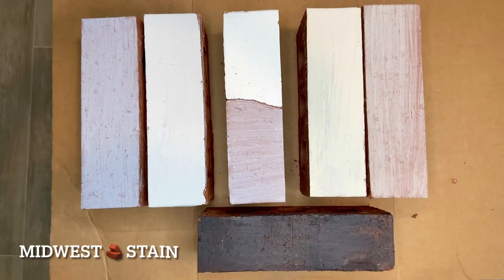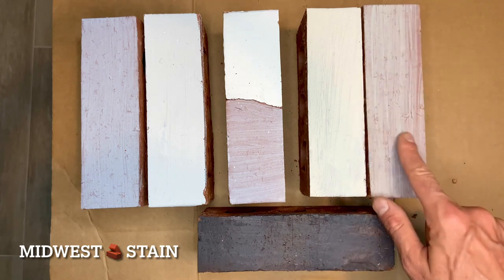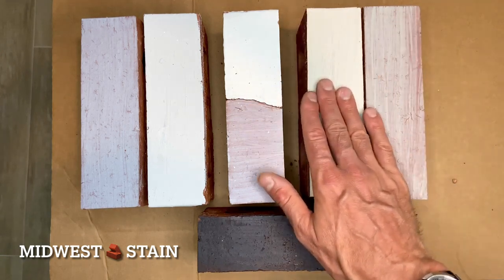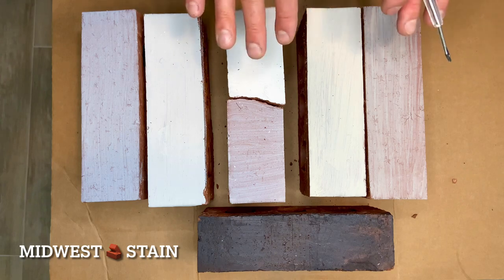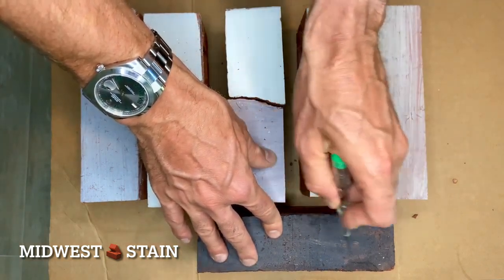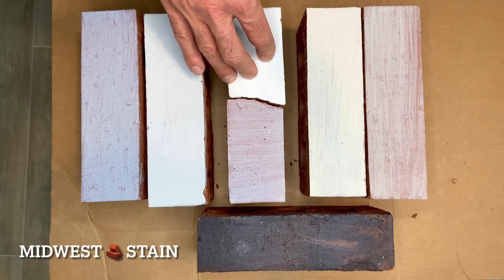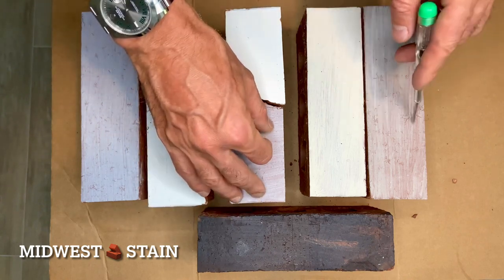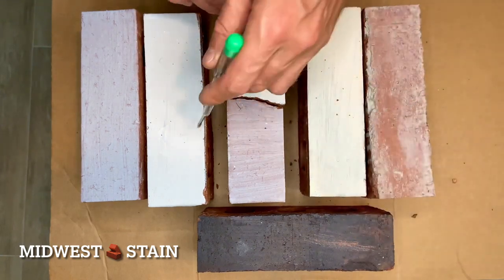Staining vs Painting Brick: The Ultimate Showdown! 🧱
🏠 In this video, we explore the types of stains we offer for brick. We compare solid vs. semi-transparent stains and demonstrate how diluted stains can create a weathered look on bricks. Additionally, we examine painted brick and highlight the differences between our stains and painted surfaces. Watch as we show how easily paint can scratch off a brick versus the durability of our stains, which provide a natural appearance and do not trap moisture during thaw cycles.

Join us as we cover everything from choosing the right stain to preparing your bricks for the perfect application. You'll learn essential tips and tricks to ensure your project goes smoothly and looks fantastic. We’ll also discuss the various color options and techniques to suit your personal style and home design.

Benefits of Our Brick Stains:

Odorless (0 VOC)
100% Breathable
Water Repellent
UV Resistant (Color won't fade)
Mold & Algae Deterrent
No Hazardous Waste, All Stained Brick is Recyclable
Fire Repellent (Non-Combustible)

🎨 Mineral Stains – Professional Brick & Masonry Stains
📍 Based in Jacksonville, FL — shipping nationwide

💡 Need a custom stain or sealer?
We manufacture water-based, silicate-compatible stains for brick, stone, concrete, stucco, and more.

🚚 Fast Nationwide Shipping
🧱 Custom Color Matching
🌿 Eco-Friendly Formulas
📦 Wholesale & Contractor Orders Available